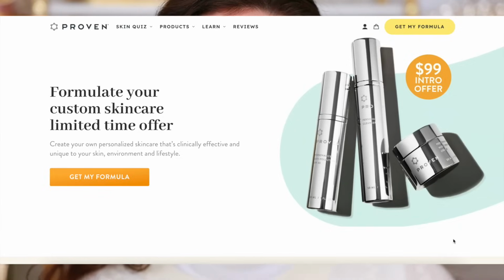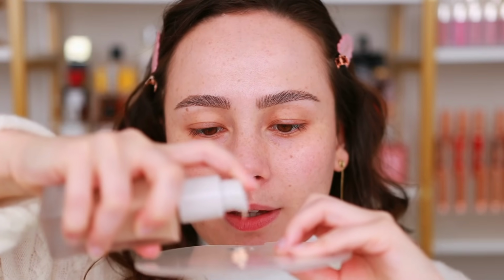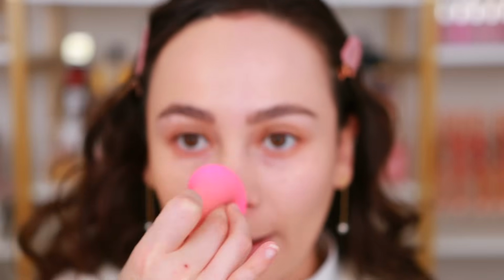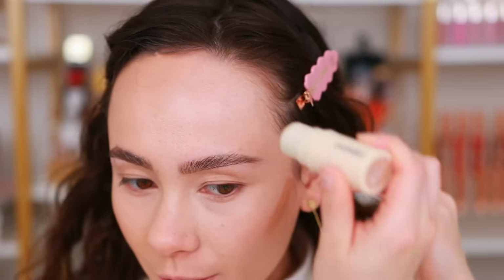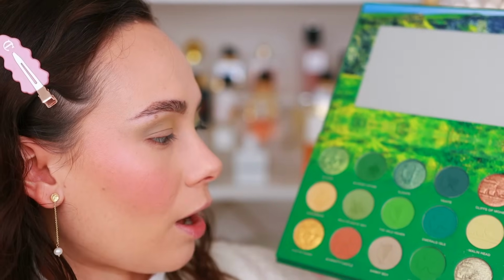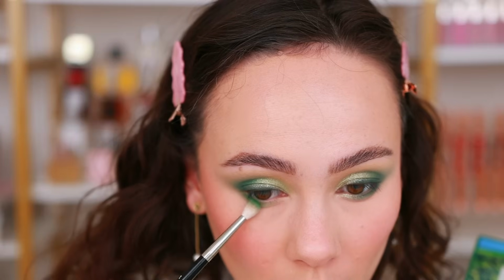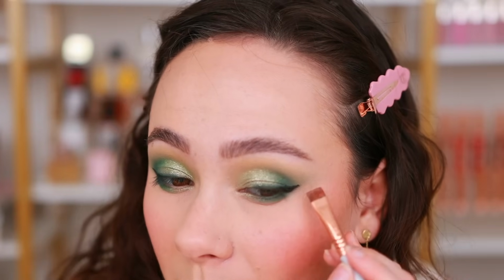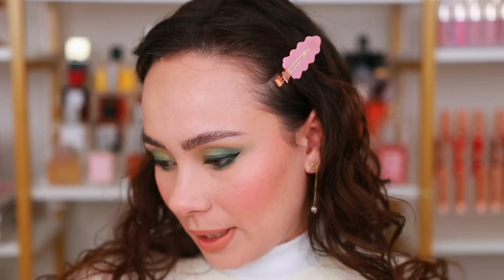NEW MAKEUP THAT MADE MY HEART SING!! GRWM! Rose Inc, Bare Minerals, Loreal, Persona & MORE!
//Mentioned
Rose Inc Softlight Smoothing Foundation (8N)
Persona Bronze Multi Stick (Mojave)
Persona Blush Multi Stick (Bloom)
Persona Lip Liner (Almond)
Makeup Revolution Lipstick (Lover Nude)

Huda Beauty Loose Setting Powder (Pound Cake)
Haus Labs The Edge Precision Brow Pencil